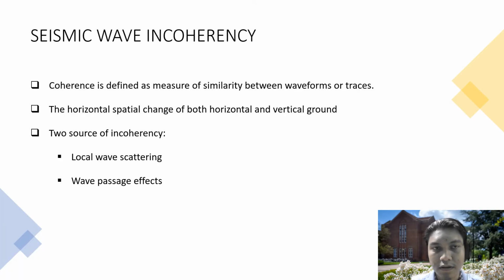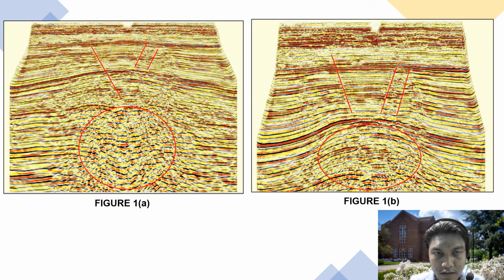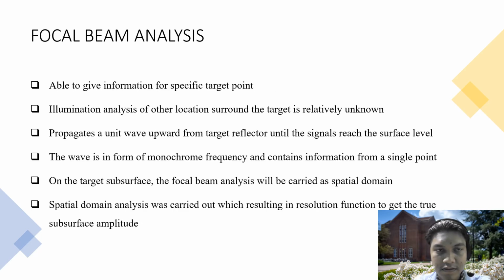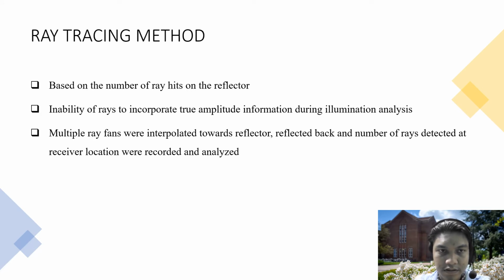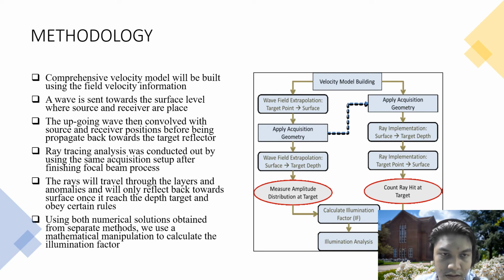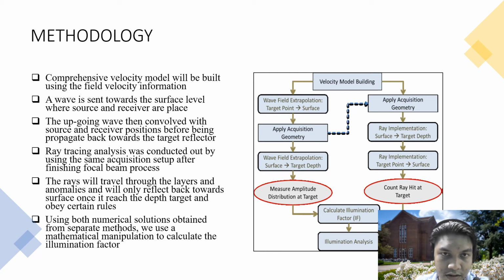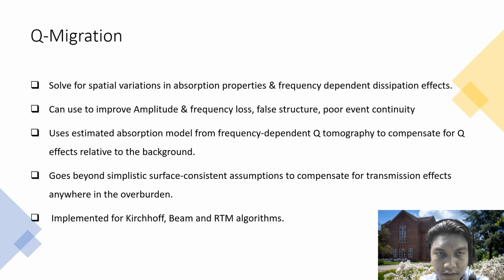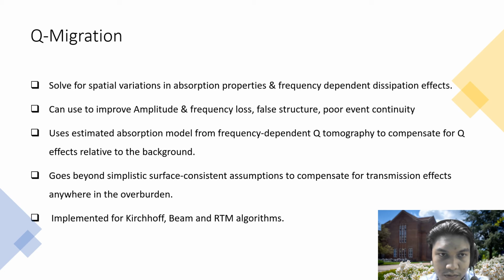25437 Mohammad Aniq Naqmal Bin Zulkifli QBB4123 Extended Assignment